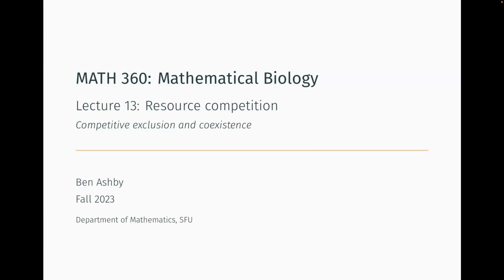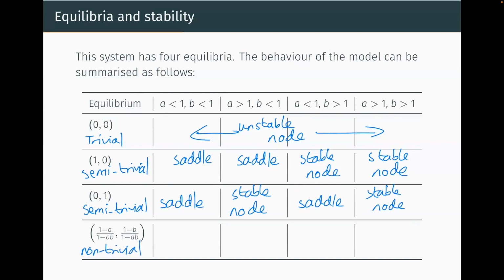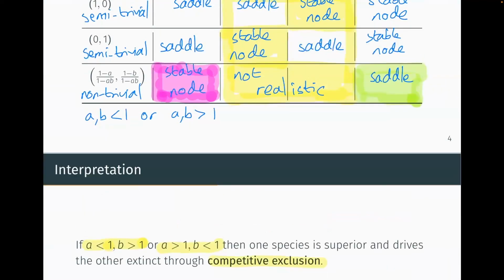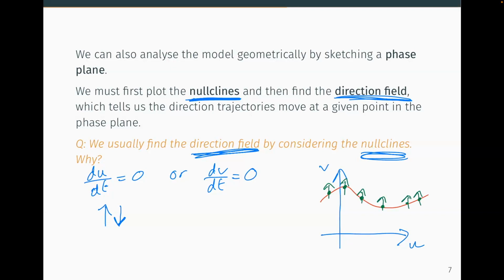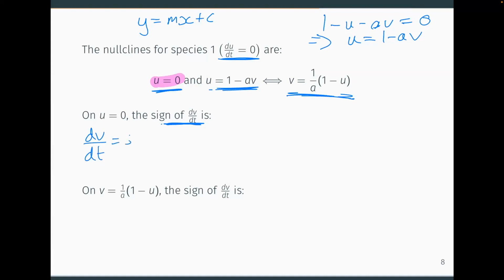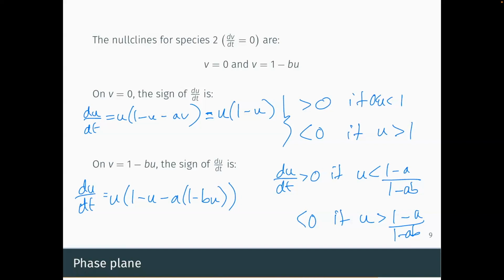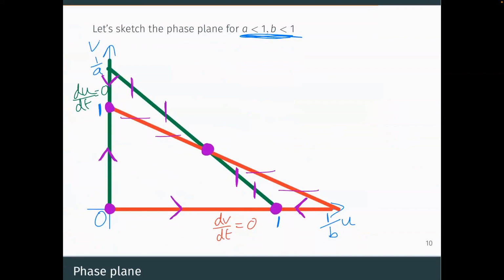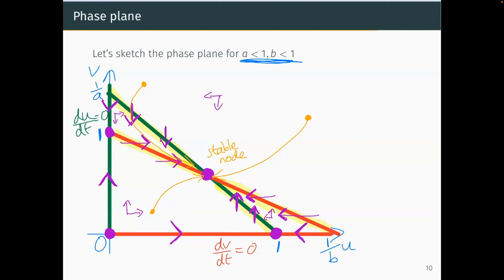MATH 360 - Lecture 13 - Competitive exclusion and coexistence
Resource competition leading to competitive exclusion or coexistence. Analysis using phase planes. Nullclines and direction fields.